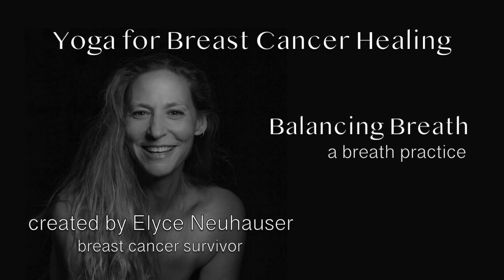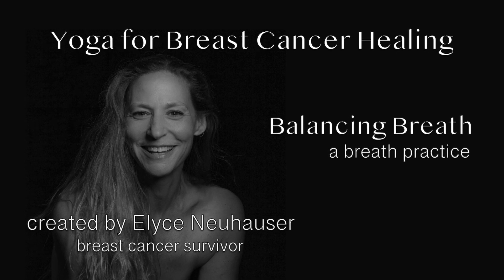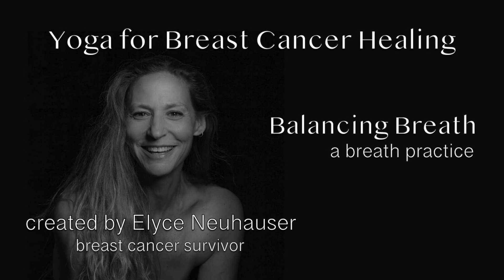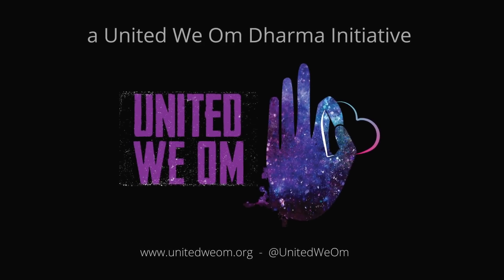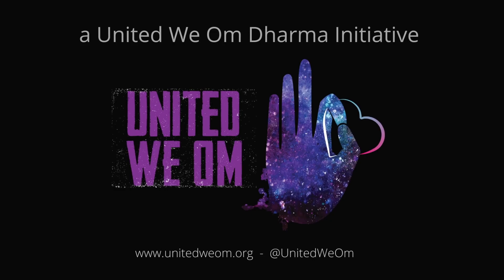Balancing Breath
Breathing Practice - 5 minutes

This is the breathing practice from the full Pre-Treatment Yoga Practice.  Enjoy this ancient balancing breath, called alternate nostril breathing, to experience a state of calm and relaxation in just a few minutes.

​What you need: a comfortable place to sit.